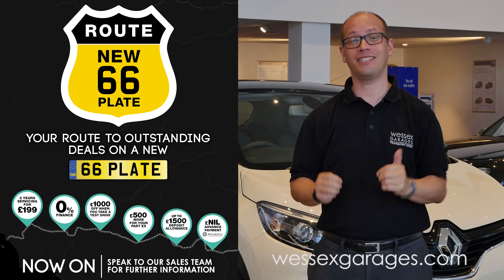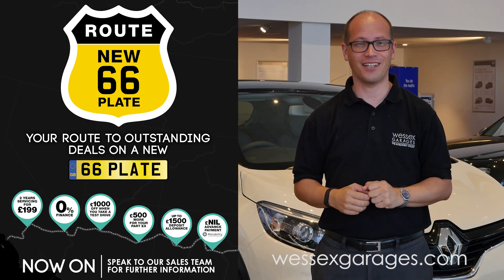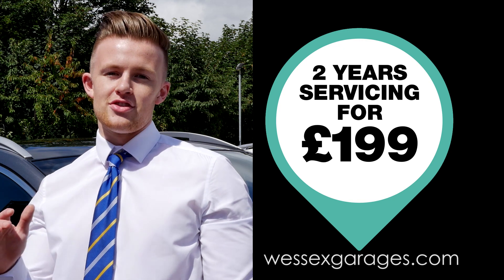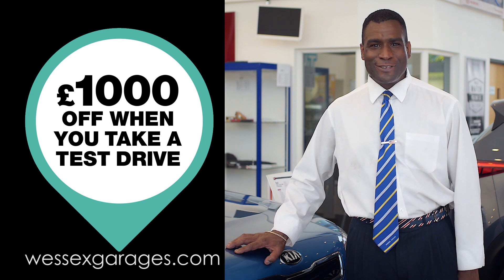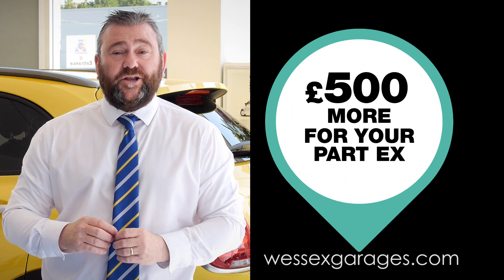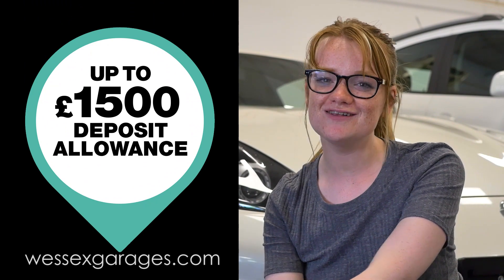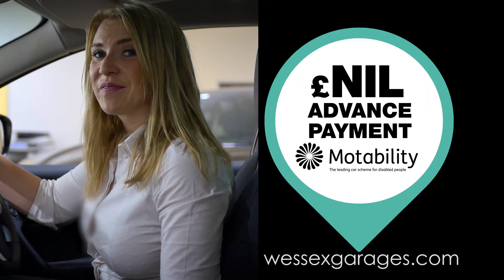Wessex Garages - Your route to a new 66 plate car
It's that time of year again, and this time we have 6 fantastic offers giving you the best route to buying your 66 plate.
We have some amazing offers for your new vehicle this August and September which are definitely not to be missed!